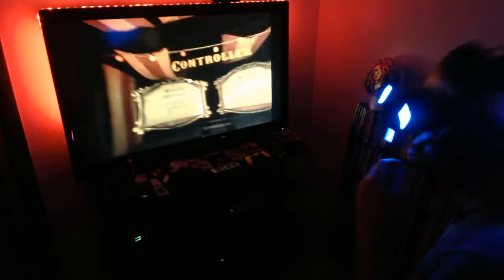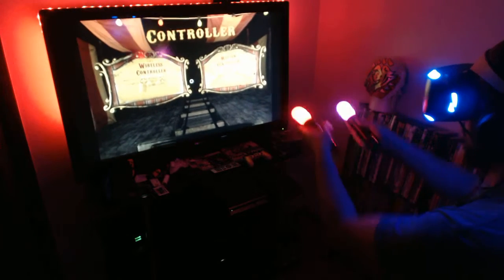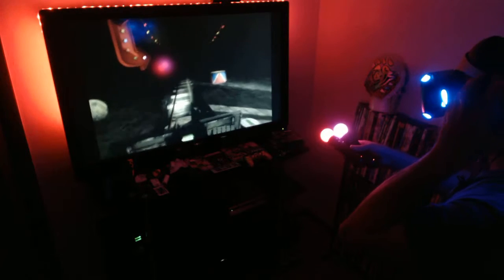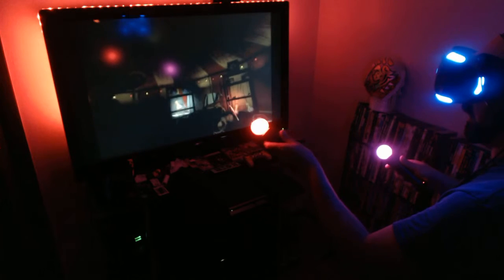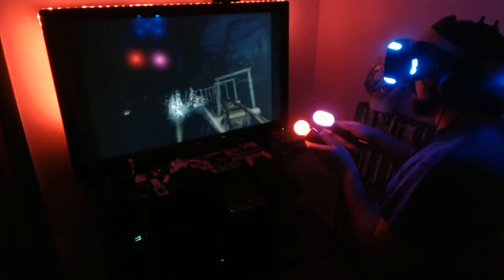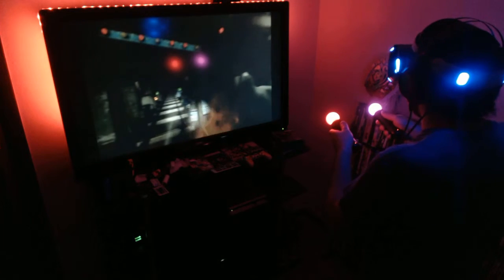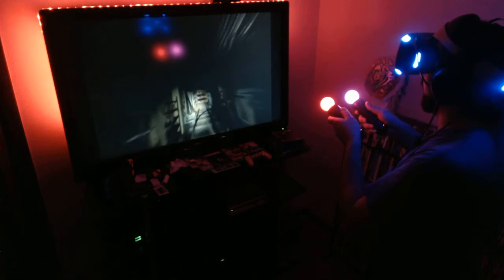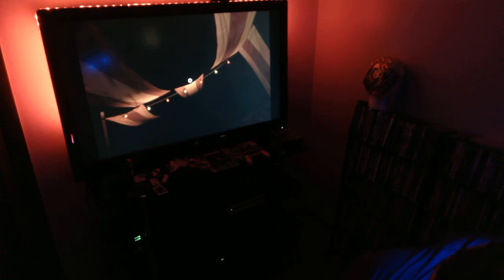Gameplay - Until Dawn: Rush Of Blood (PSVR)